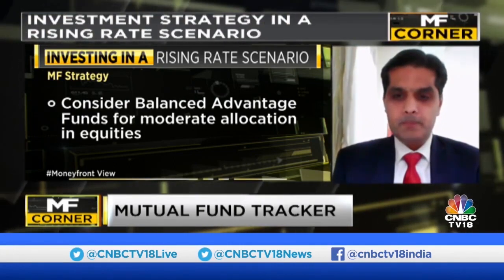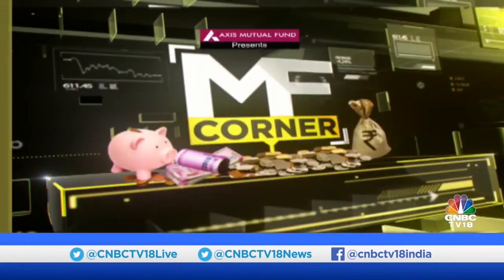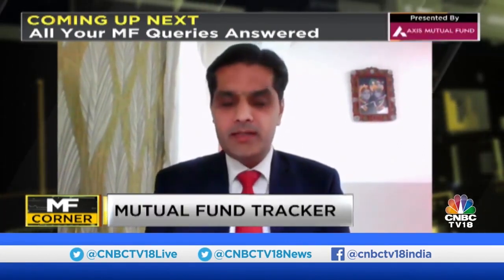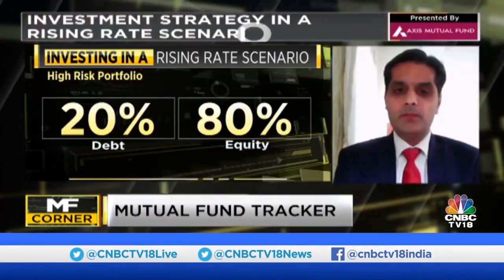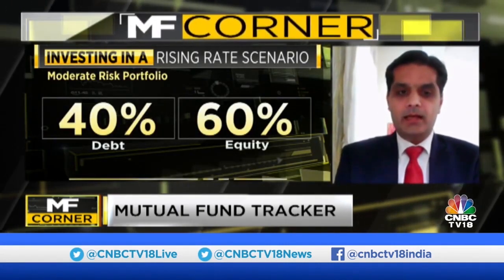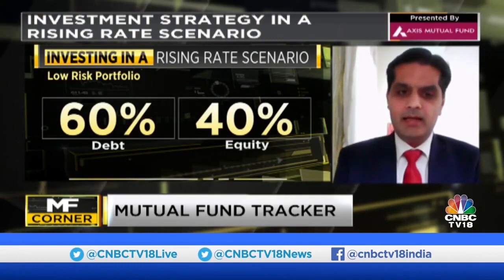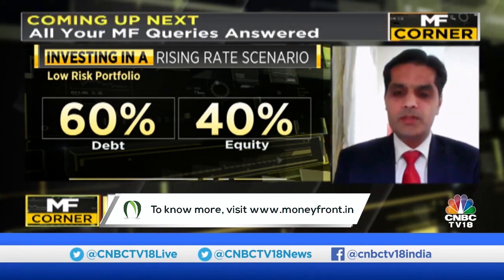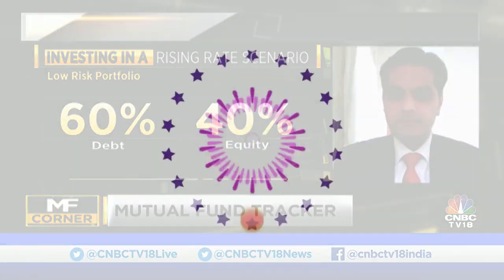What Should An Ideal Debt-Equity Mix Look Like In a Portfolio?